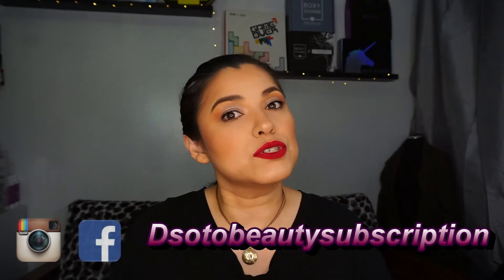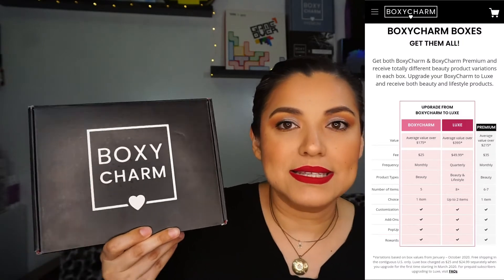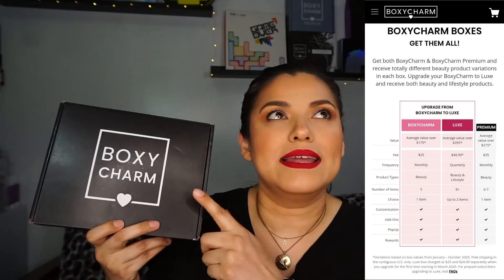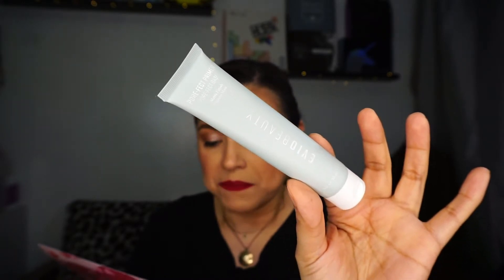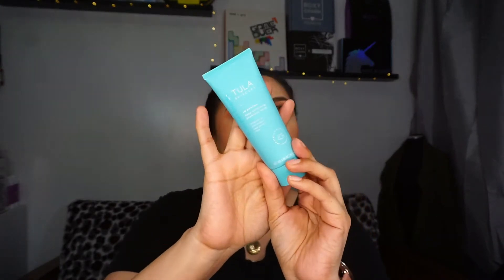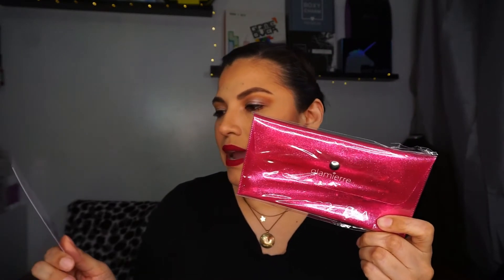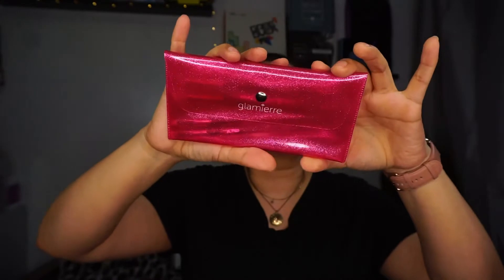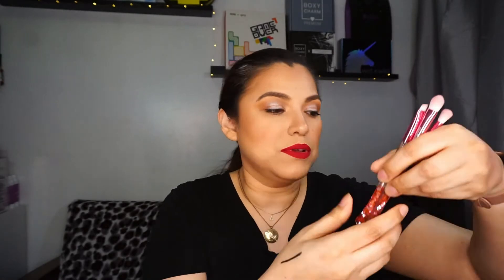BOXYCHARM FEBRUARY 2021 BASE UNBOXING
Hi everyone! Check out what I got in my February 2021 BoxyCharm.
Daisy

Here are other beauty subscription that I have and you might enjoy!